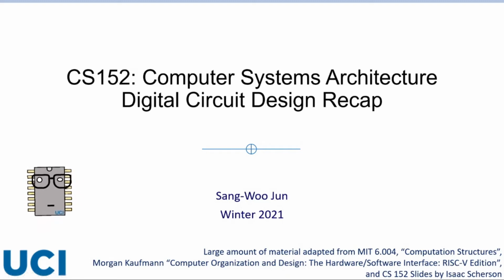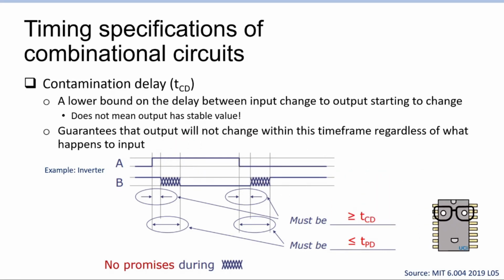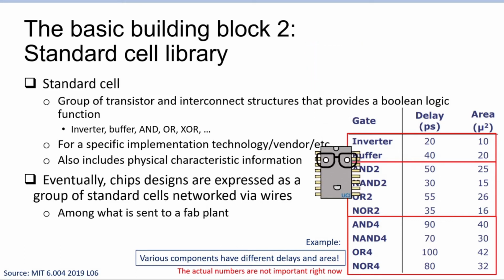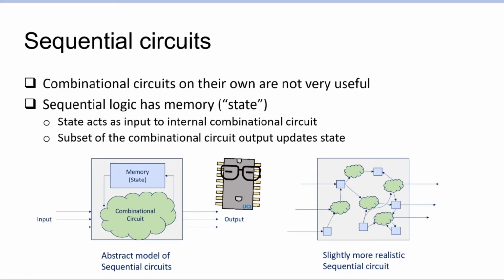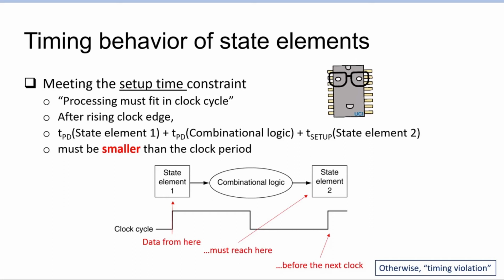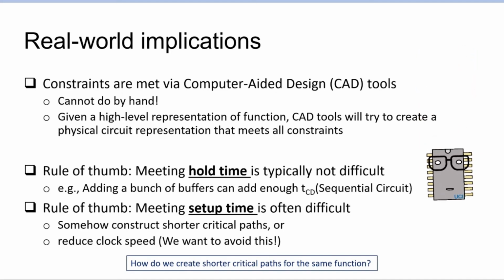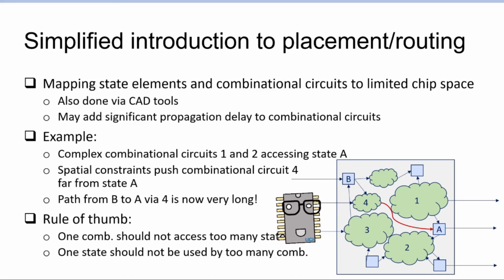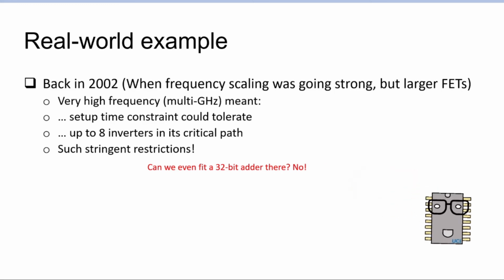CS152 Lecture 12 - Digital Circuits And Constraints